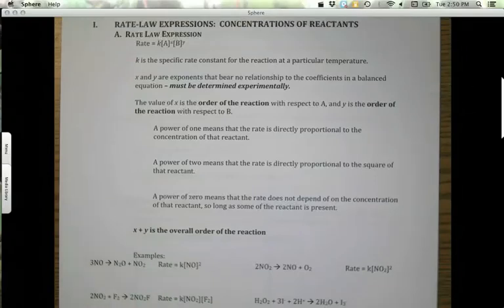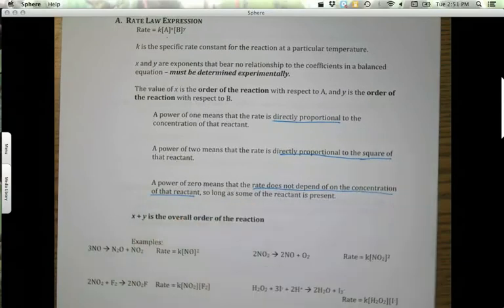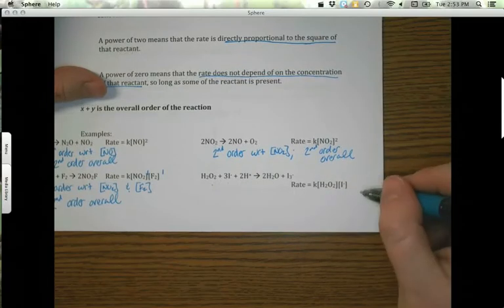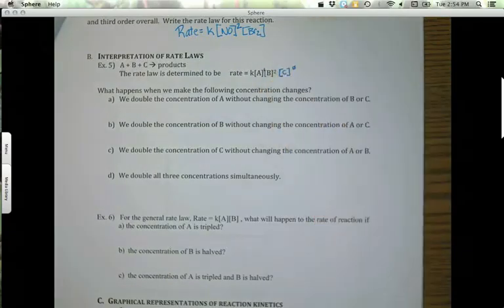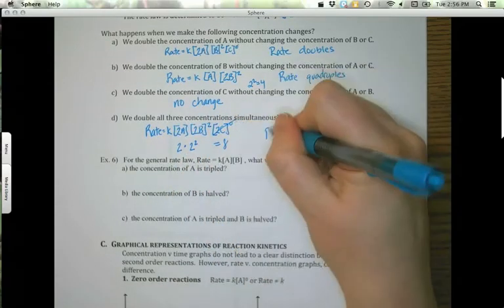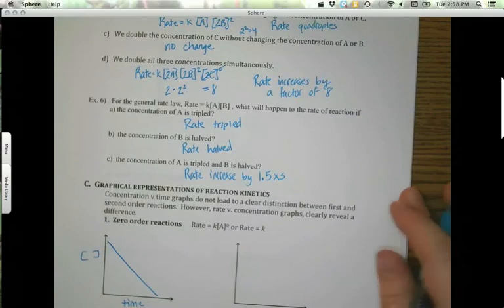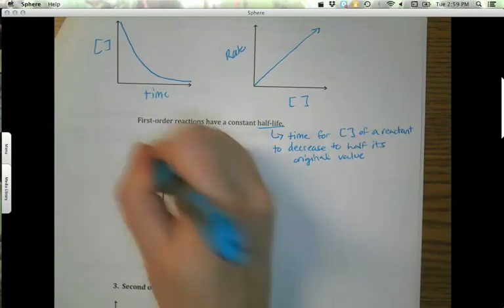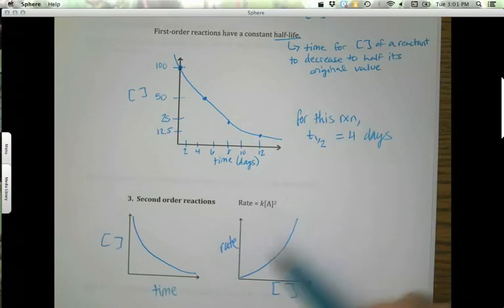HL Extension 16.1 Rate Laws